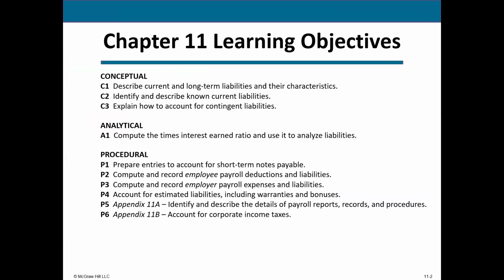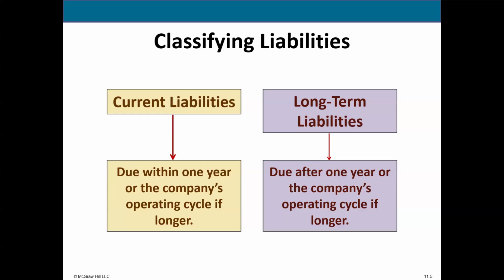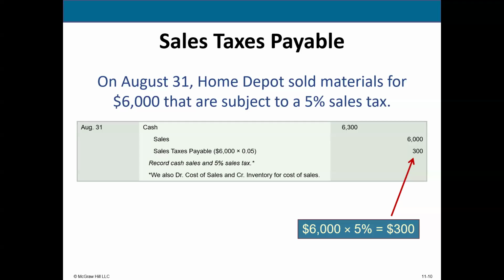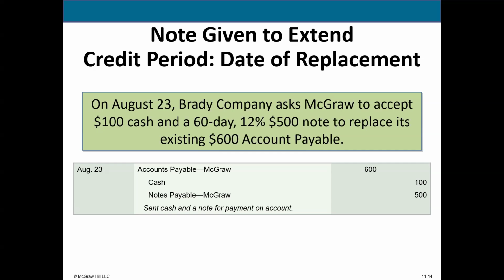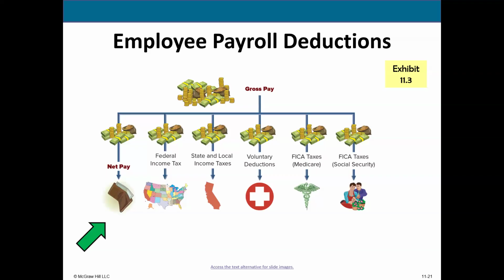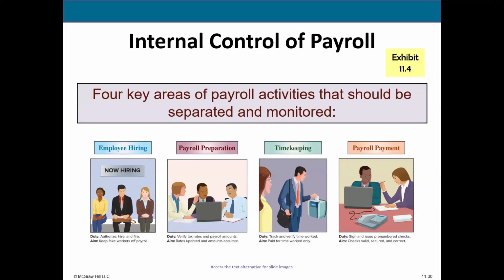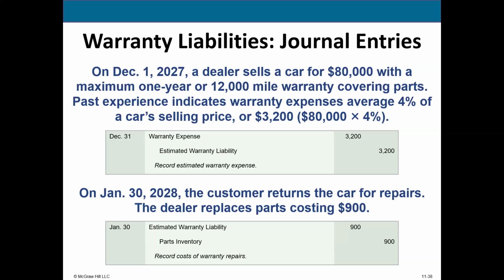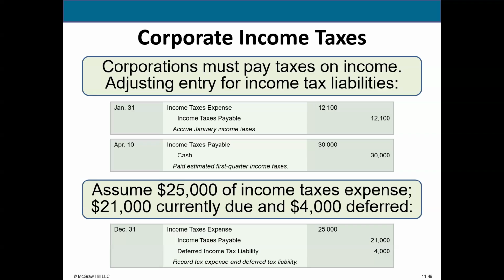Current Liabilities and Payroll Accounting (Fall 2025)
This lecture describes Current Liabilities and Payroll Accounting.